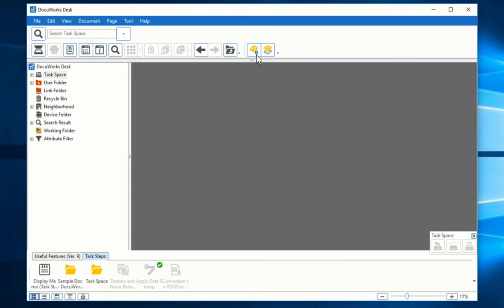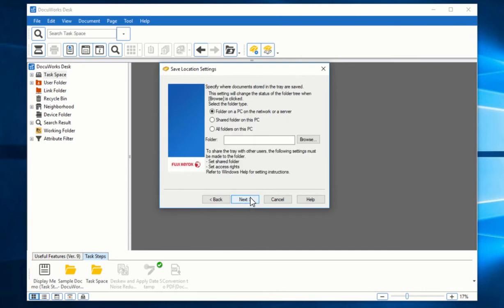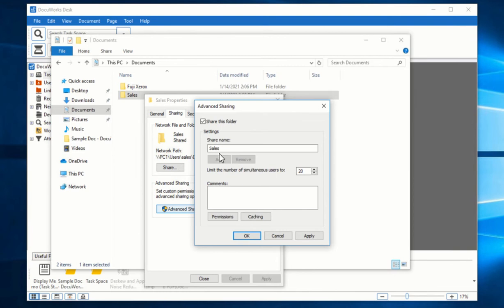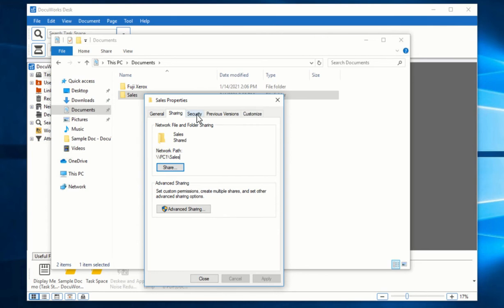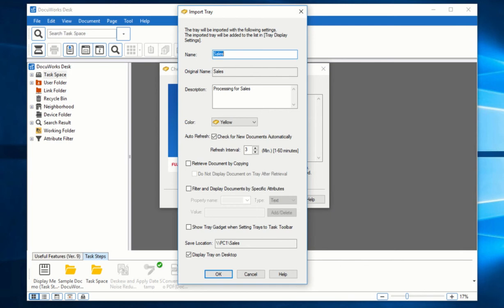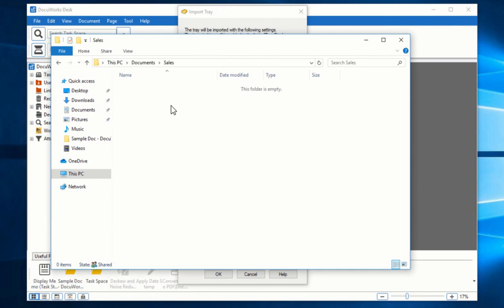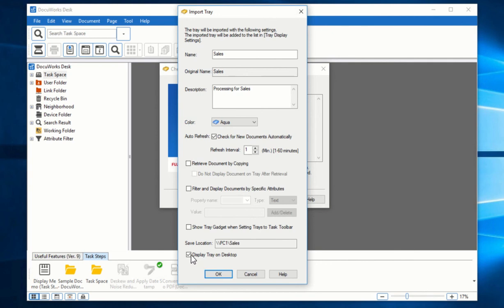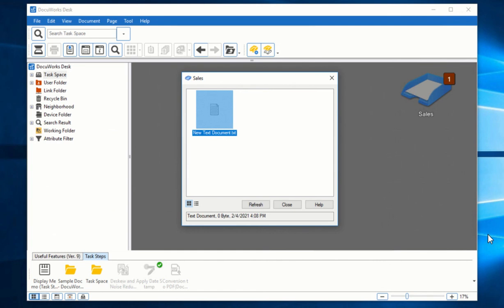Fuji Xerox DocuWorks Tray - How to create a tray, and configure its settings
This video provides information on how to create Fuji Xerox DocuWorks Tray from your DocuWorks Desk. I have informed the details of the settings for the tray notification from Windows Notification Area.